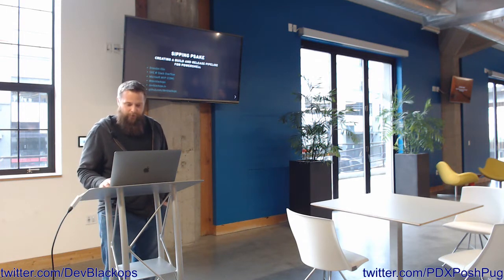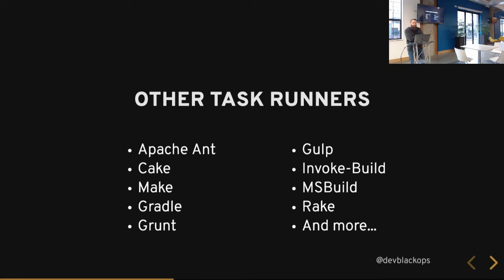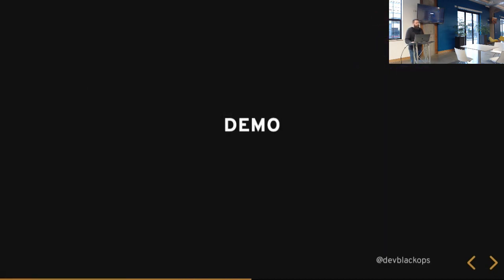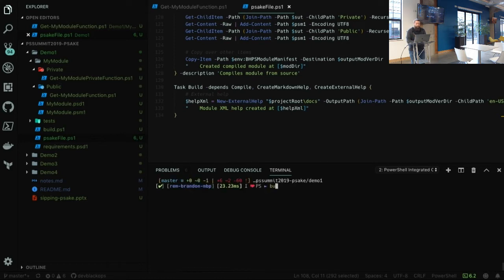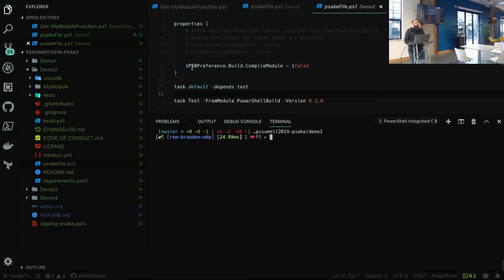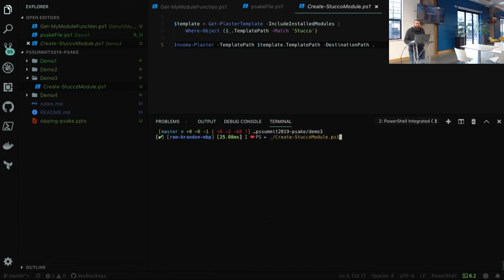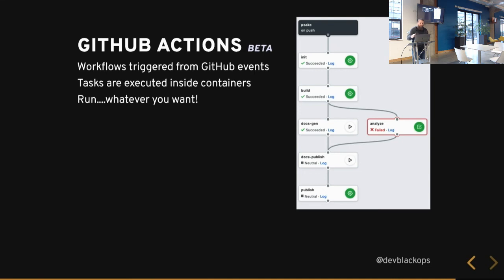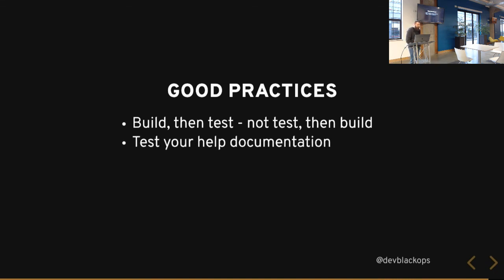Monthly PUG Meetup - Brandon Olin - Psake, etc, to build modules - 2019-04-09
Brandon Olin will be giving us a preview of the talk he's going to give at the PowerShell summit later in the month. He's going to talk about using the Psake project (which he maintains) and other modules like Stucco, and PowerShellBuild to automate building your automation scripts.

Sipping psake: Creating a Build and Release Pipeline for PowerShell

Building high-quality PowerShell modules can take some work. Let’s use some PowerShell to automate our PowerShell!

Psake is a PowerShell framework for defining and executing steps as part of a CI/CD pipeline. This talk will show how to build such as pipeline in your PowerShell projects.

Bio:
Brandon is a Site Reliability Engineer at Stack Overflow, Microsoft MVP, speaker, blogger, freelance writer, and open source contributor. He has a penchant for PowerShell and DevOps processes and is an active member of the open source PowerShell community.